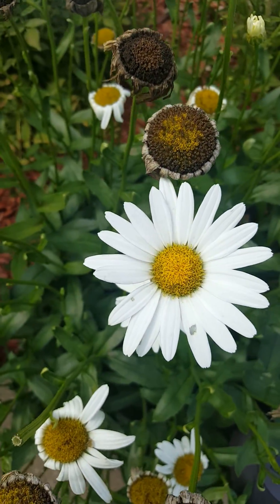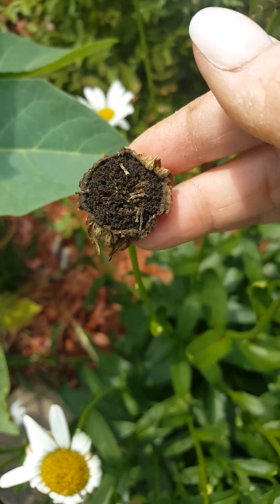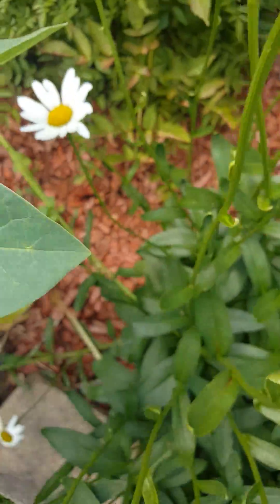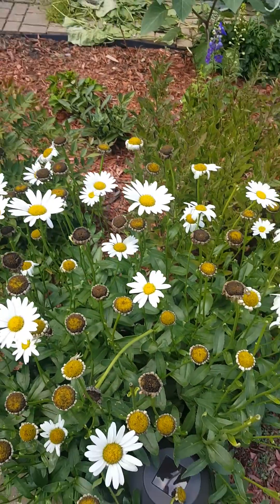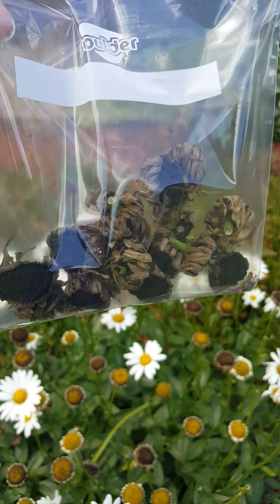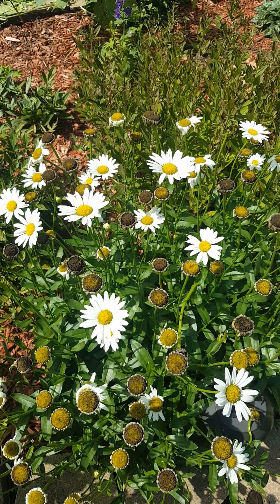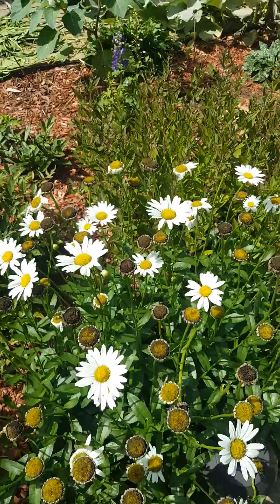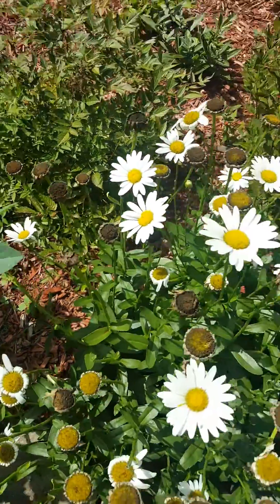Collecting Shasta daisy seeds